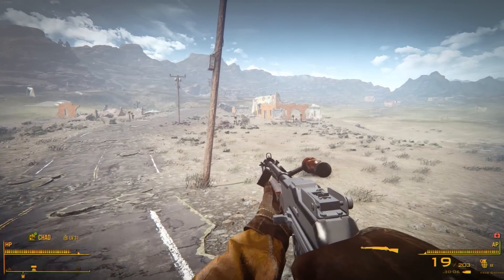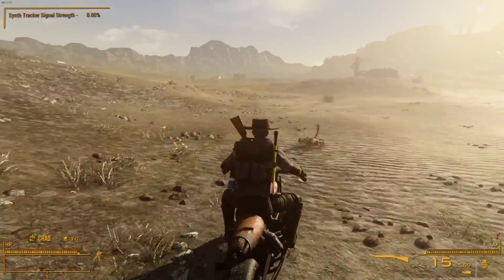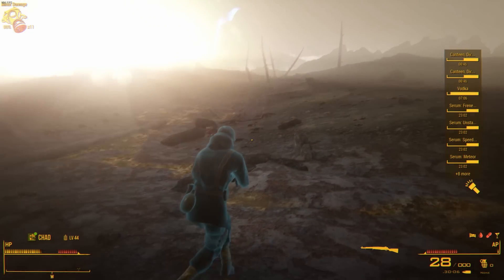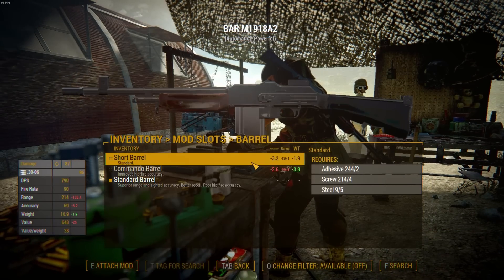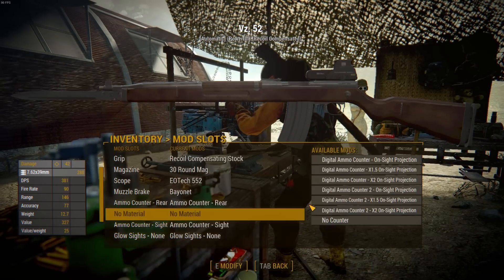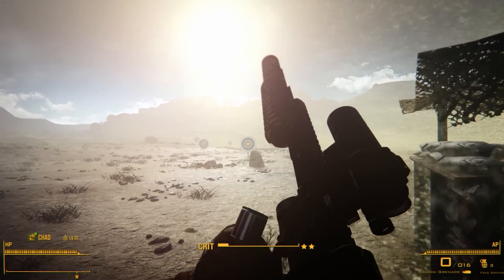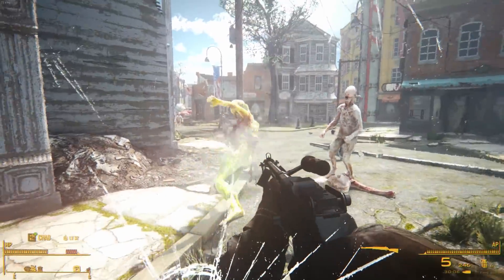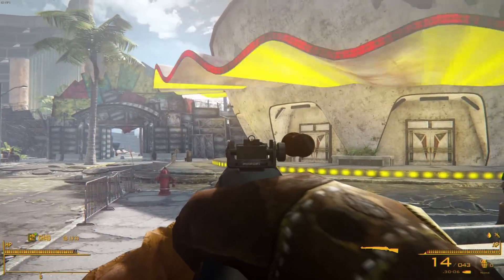Fallout 4 Mods Of The Month #1 - October 2021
October has been a monumental month for Fallout 4 modding. Here's some of the best mods that were released last month. Liek and subcrib 4 more fallout vids.

0:00 Intro

0:25 Project Mojave

3:18 Tactical Tablet

4:17 Russian Stimpak Replacer

4:53 Fallout 76 Mutations

7:06 1918 BAR

8:49 Ammo counter framework

9:33 Vz. 52

11:20 M203

13:54 Hellcat Power Armor

14:51 London Merc

15:28 Krieg Imperial Guard

16:01 Paleheads

16:52 Combat Drones

18:24 Simple Bounties

18:55 Popping Heads

curious about anything else? check out my full mod list, if you dare